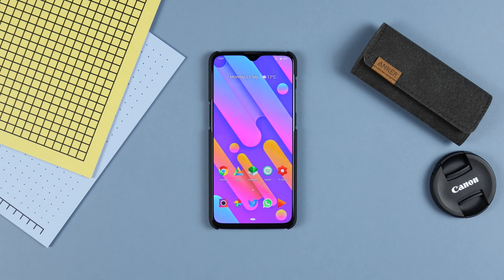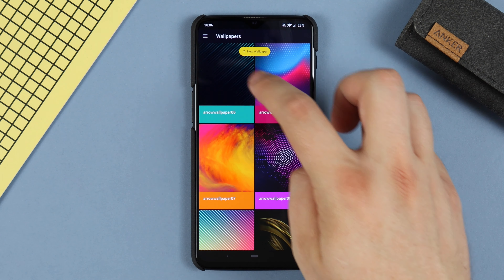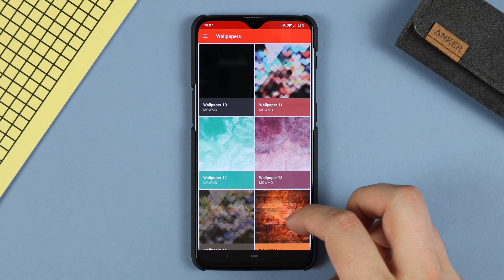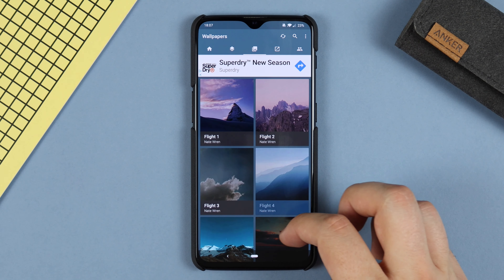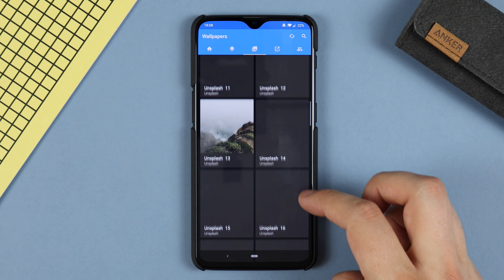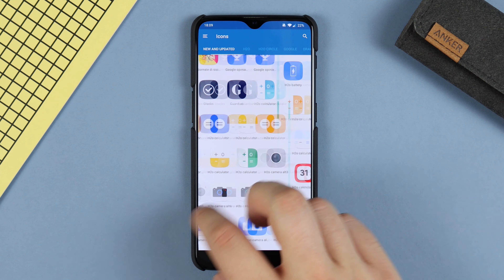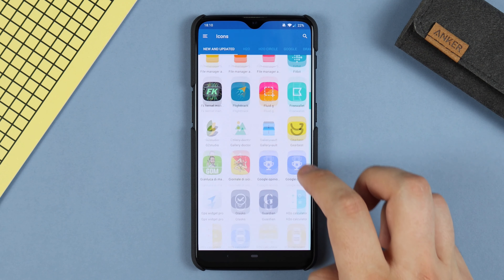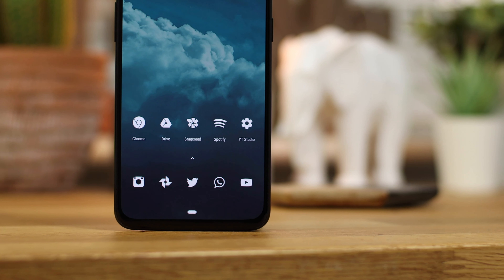Best Android Icons (Episode 17)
In this video we check out the best icons of September to round out the month. There are some great options in this video to match any set up. So let's take a look!